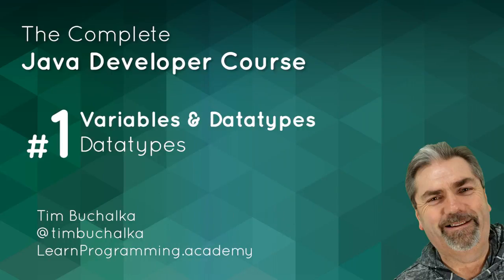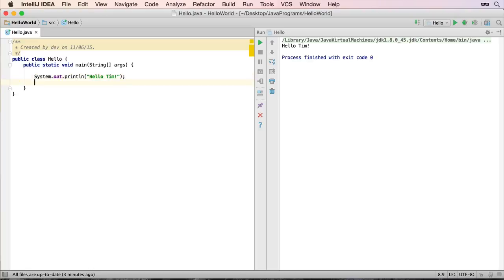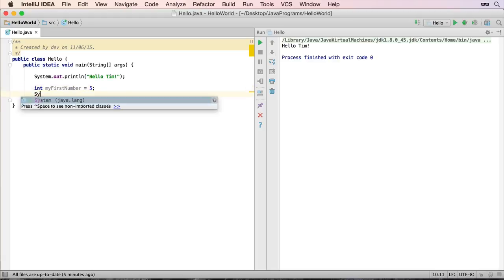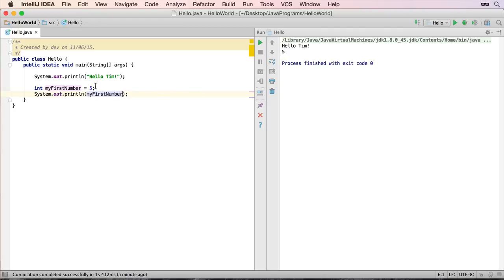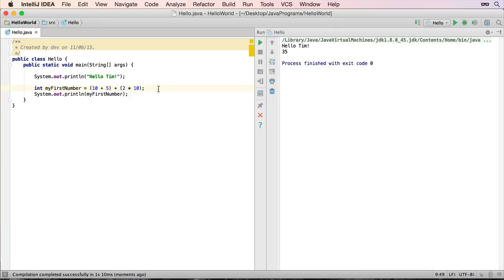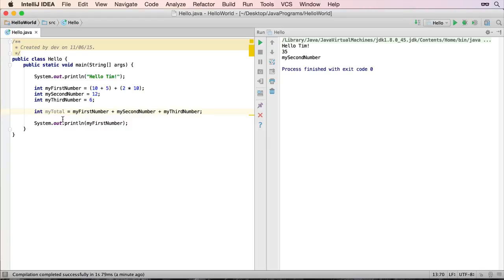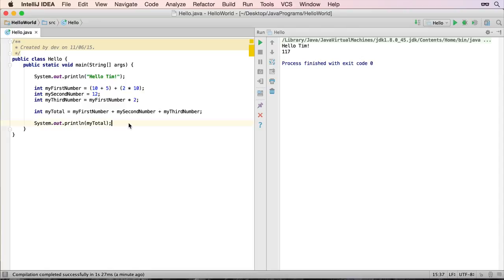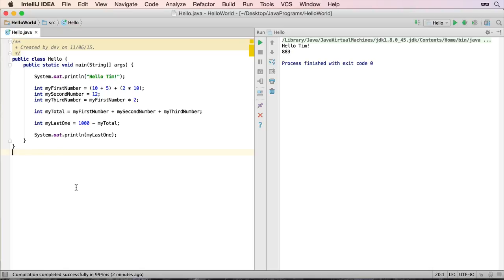018 What Are Variables